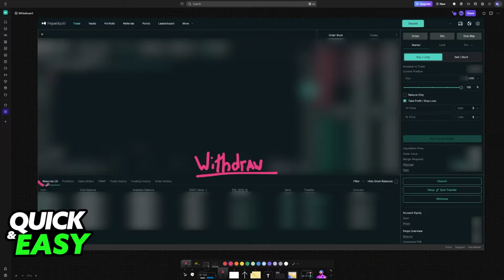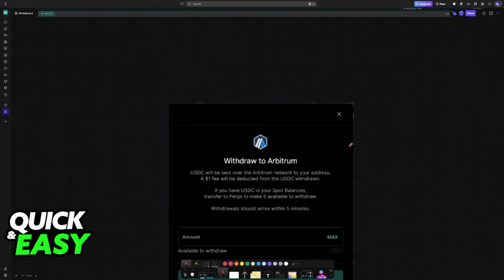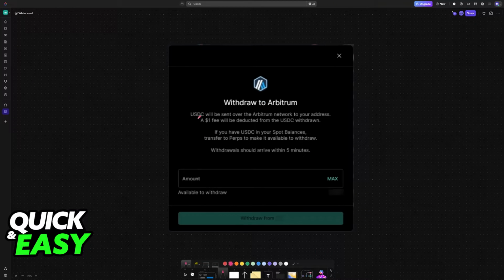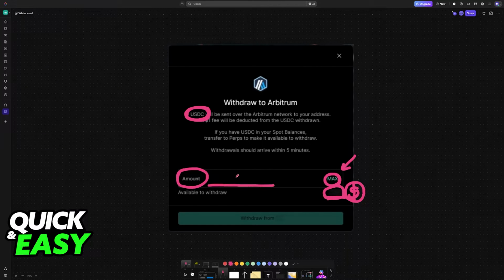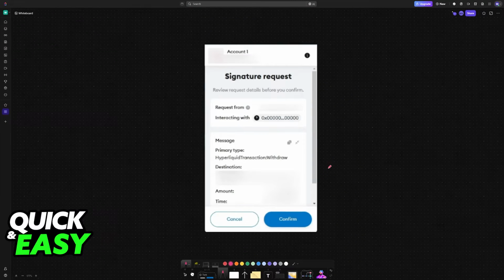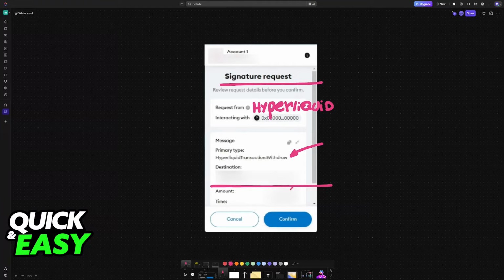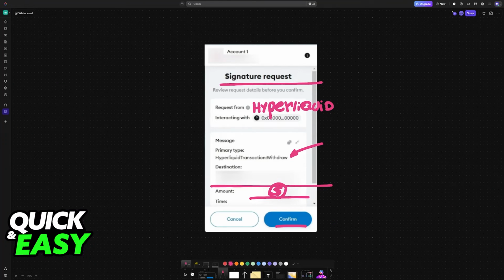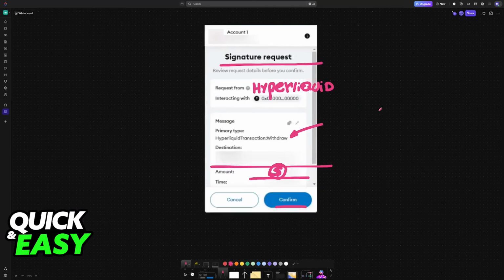How To Withdraw Money From Hyperliquid (2025) - Step by Step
I will solve your doubts about how to withdraw money from hyperliquid, and whether or not it is possible to do this.

I hope I have helped you with the video!